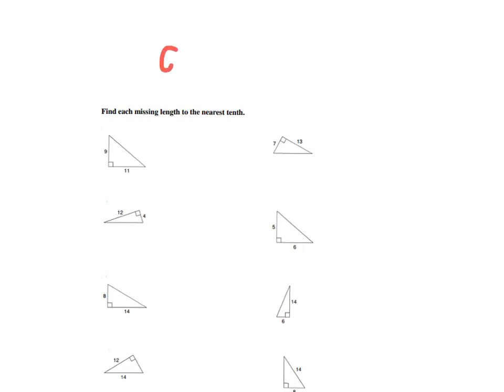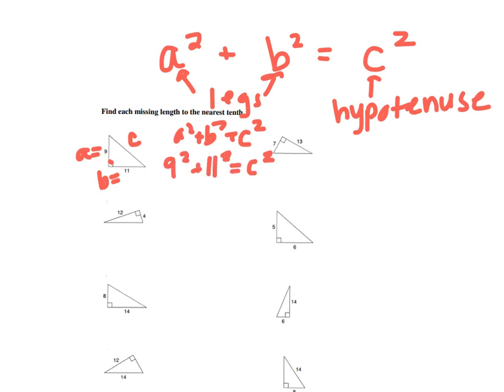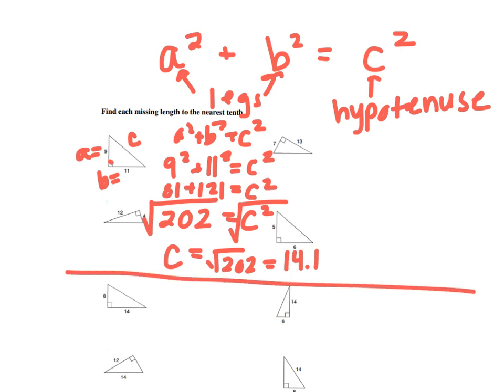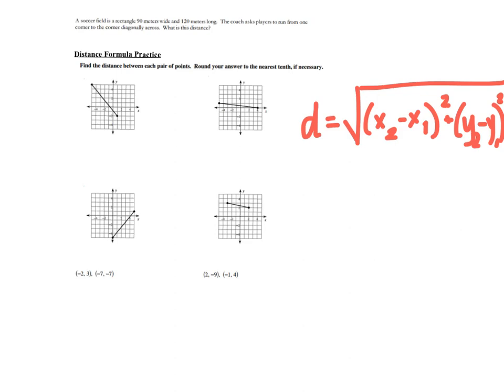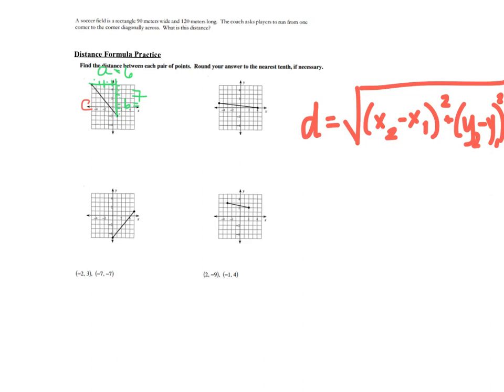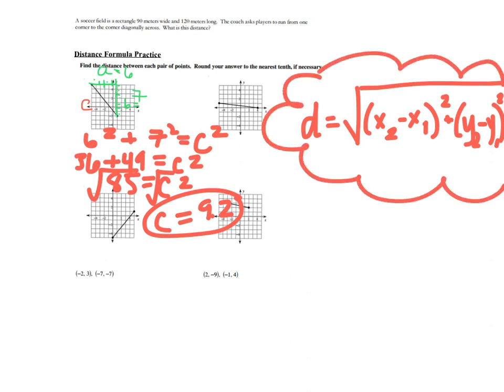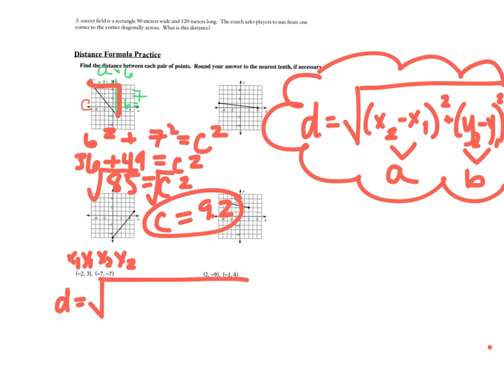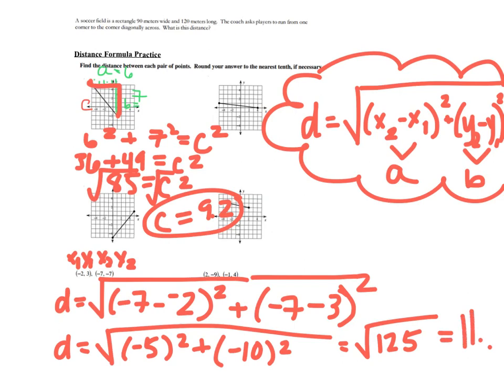Pythagorean theorem and distance formula